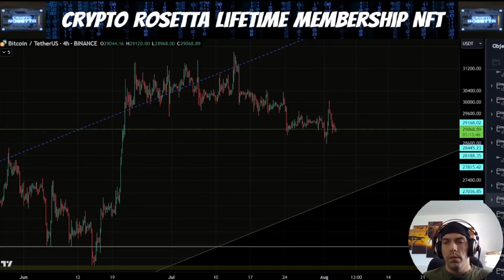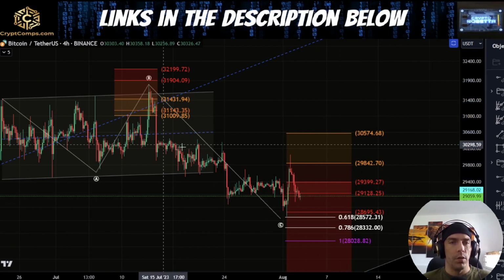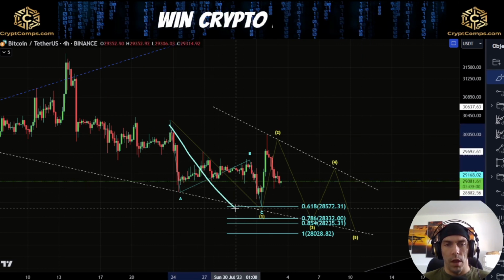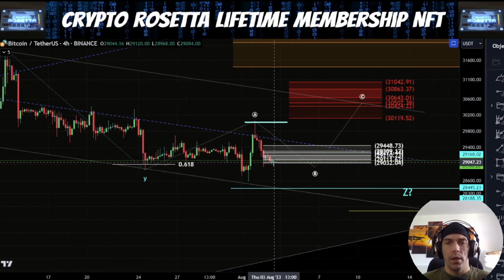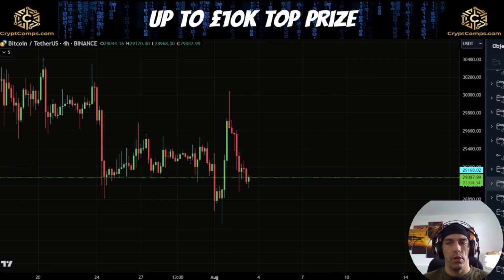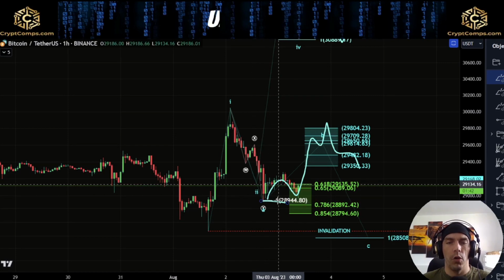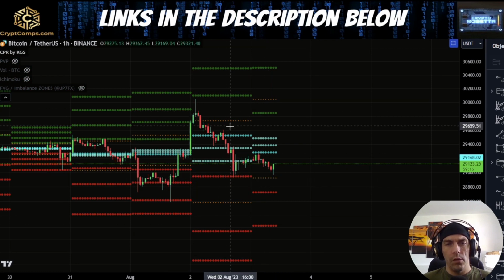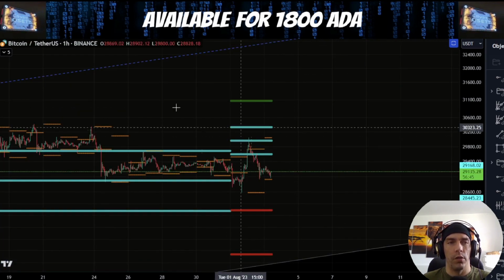⚠️DECISION TIME⚠️ BTC Bitcoin Price UPDATE - Technical Analysis/Elliott Wave Analysis